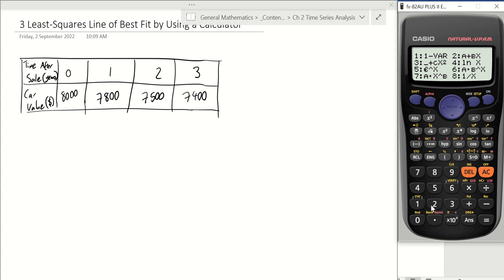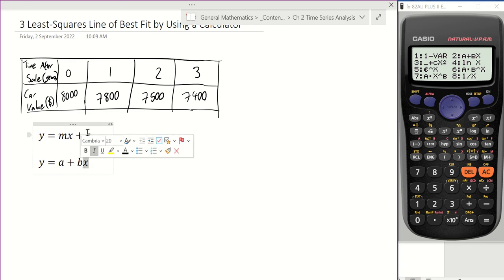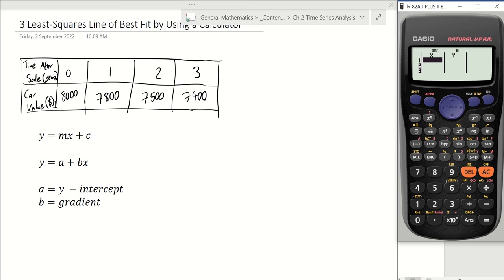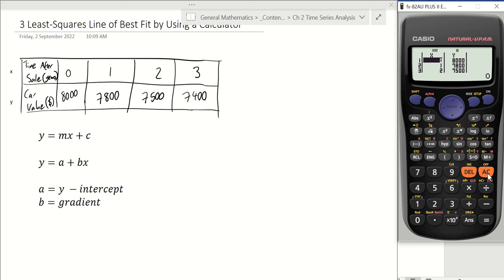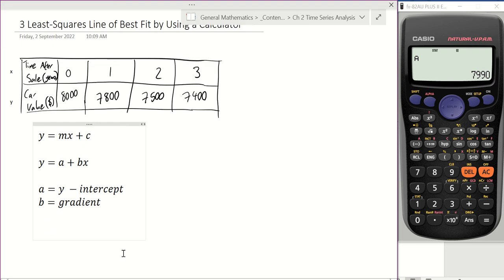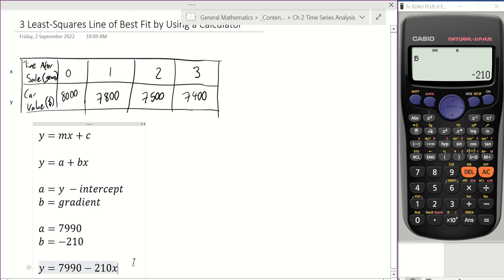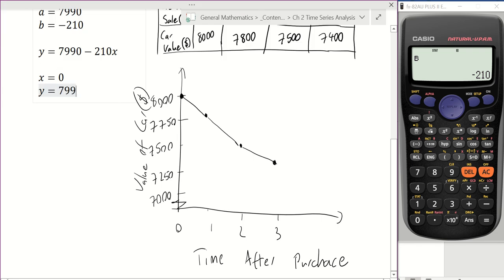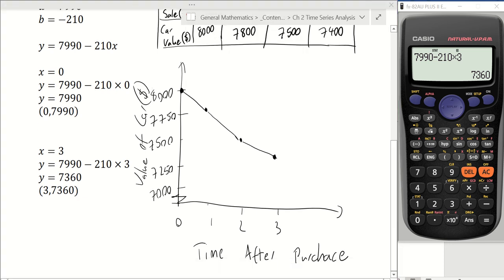Least Squares Line of Best by Using Calculator